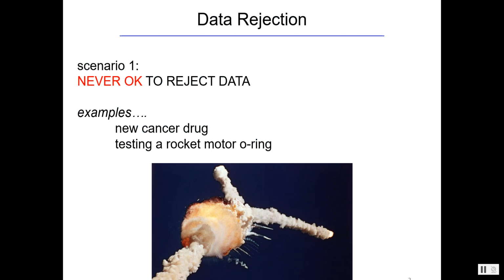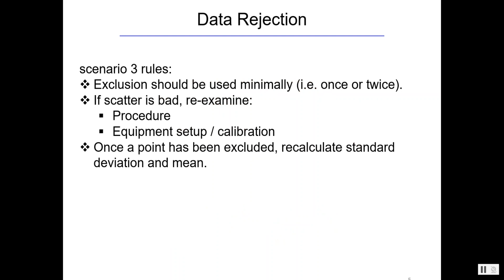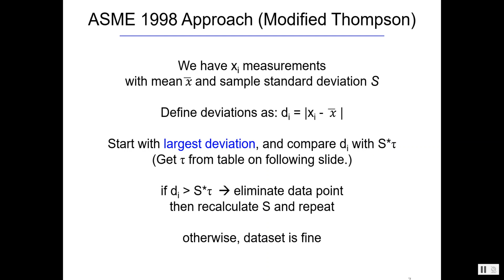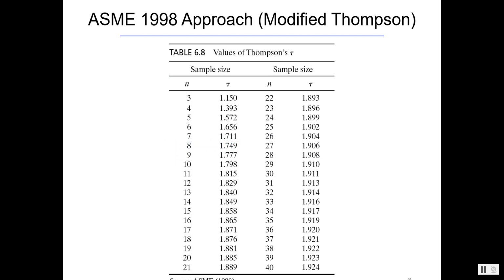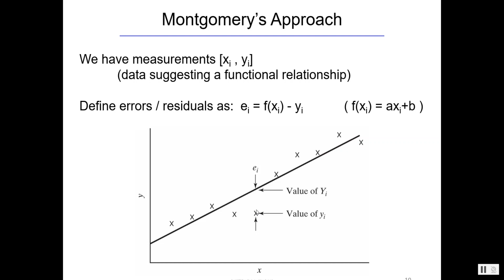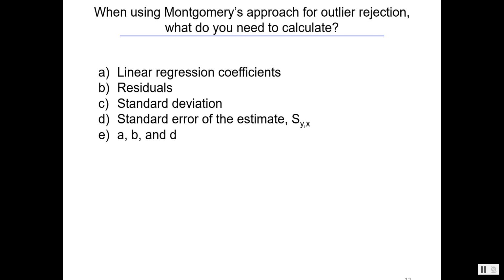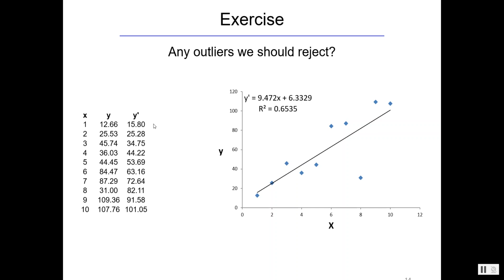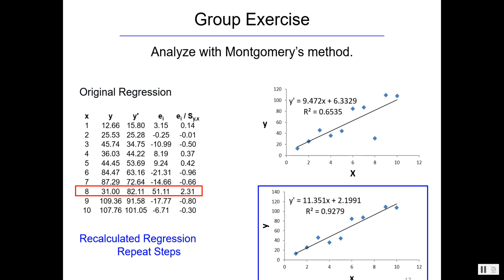Data Rejection Lecture